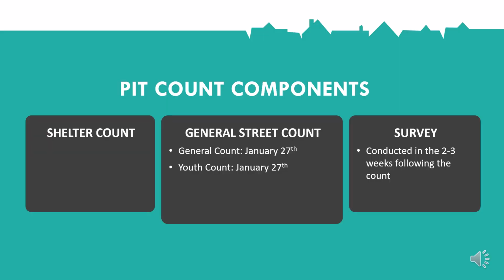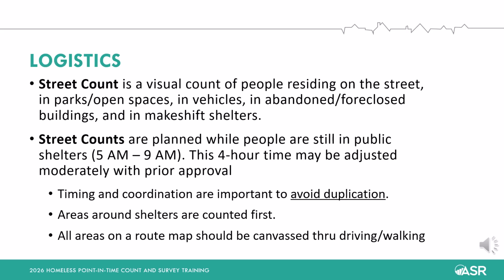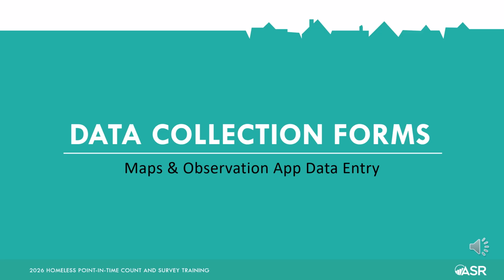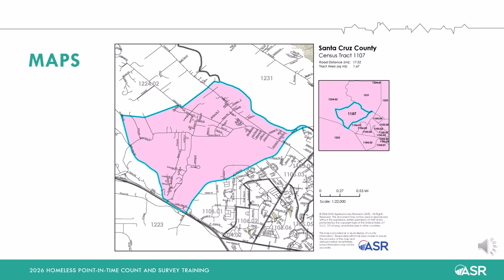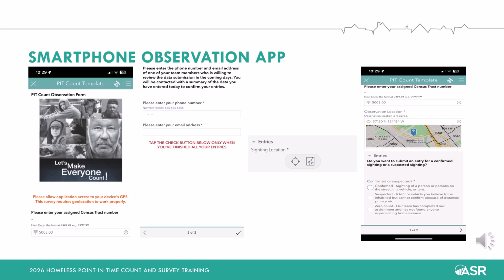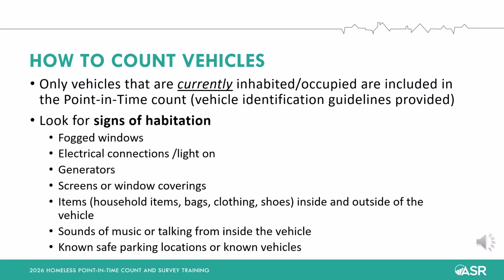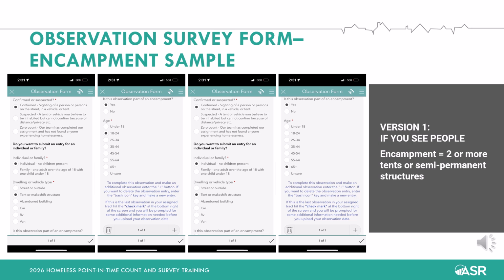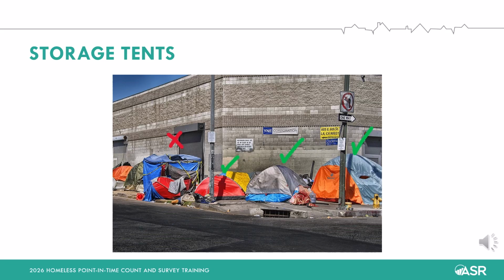2026 San Joaquin County Point-in-Time Count Training